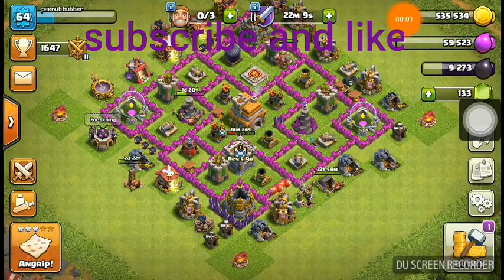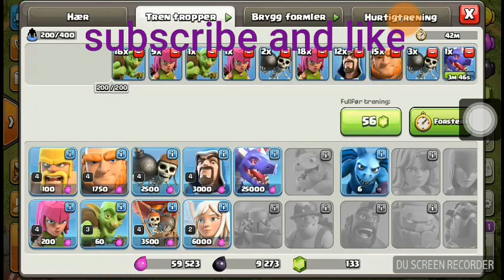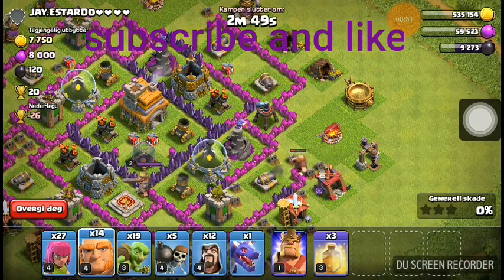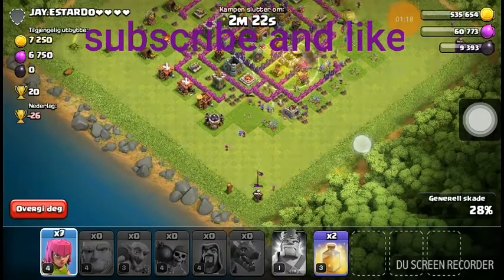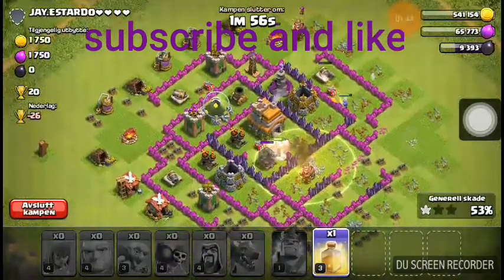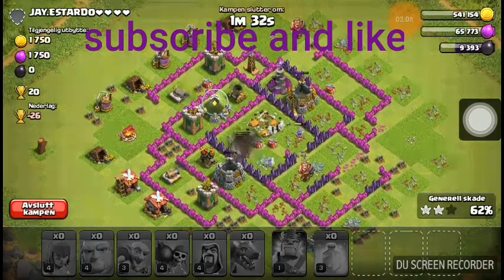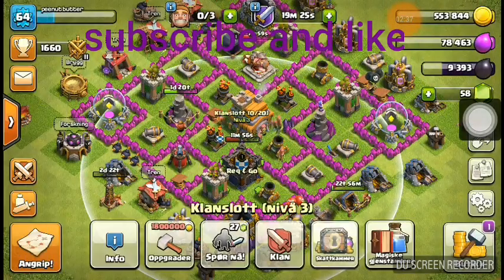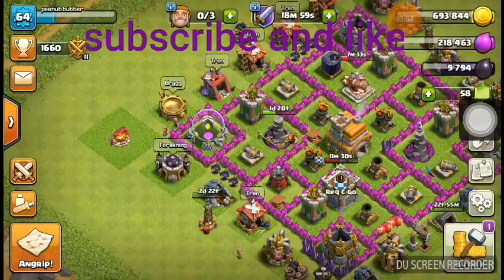Best strategy attack by chestnut